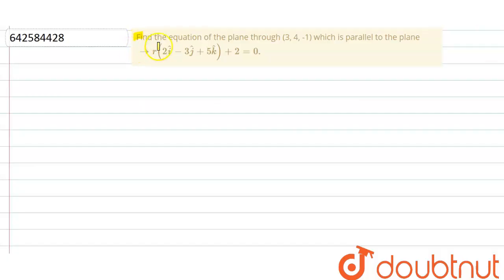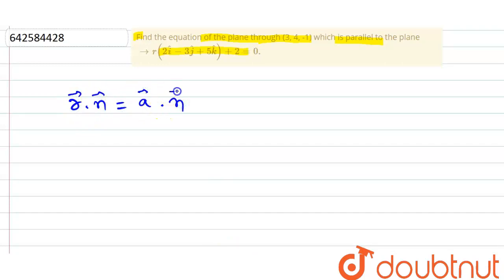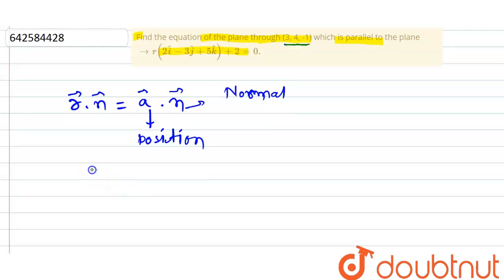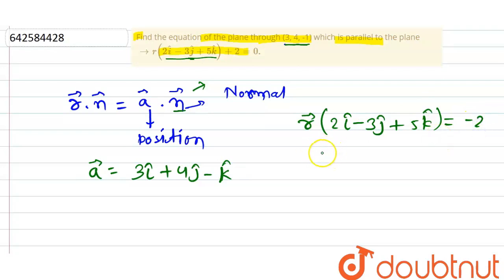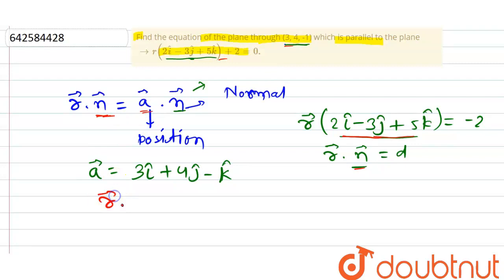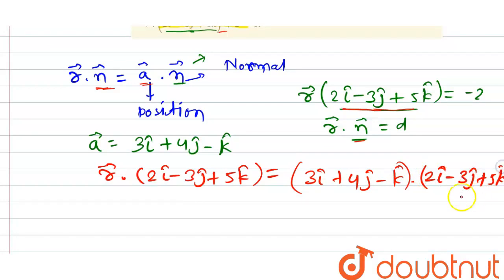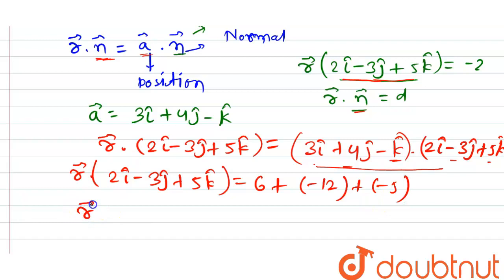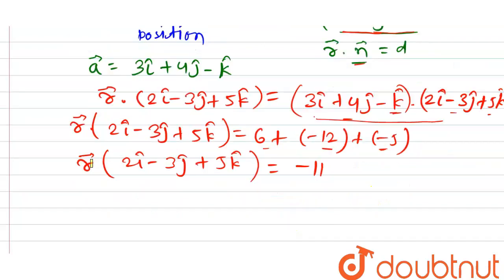Find the equation of the plane through (3, 4, -1) which is parallel to\r\nthe plane rarr r(2 ha...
Find the equation of the plane through (3, 4, -1) which is parallel to\r\nthe plane  rarr r(2 hat i-3 hat j+5 hat k)+2=0.
Class: 12
Subject: MATHS
Chapter: THE PLANE
Board:CBSE

👉 Have Any Query? Ask Us.